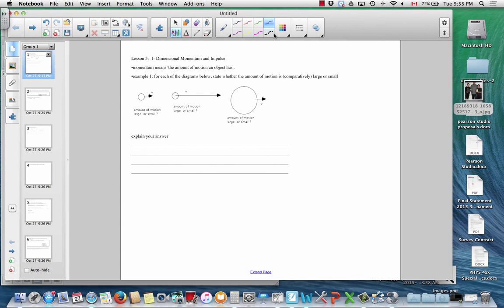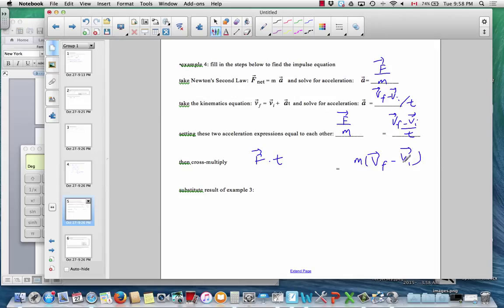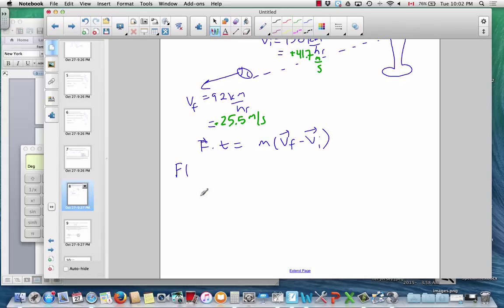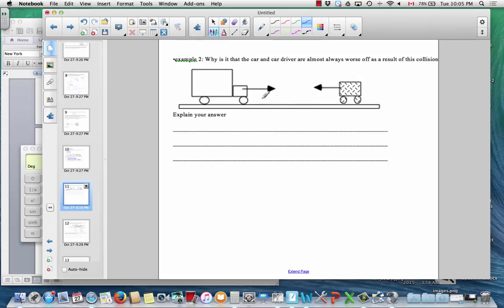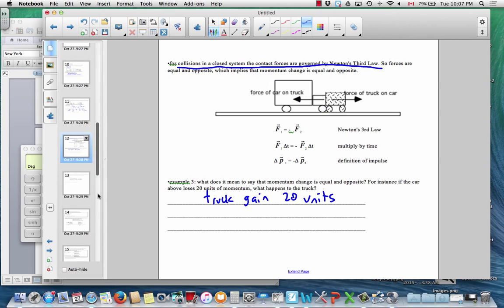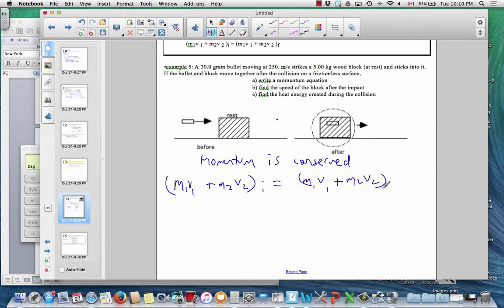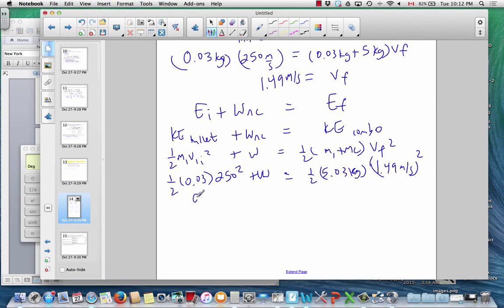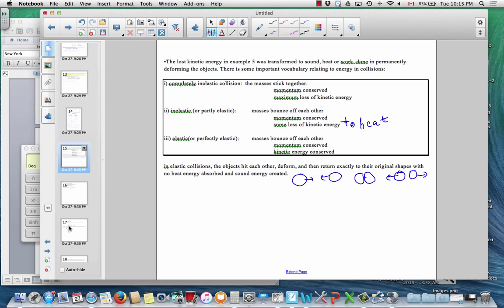class 14 momentum